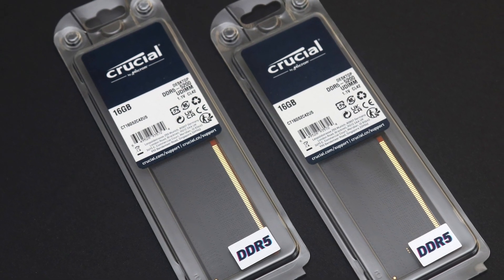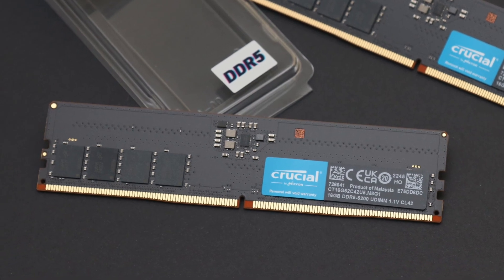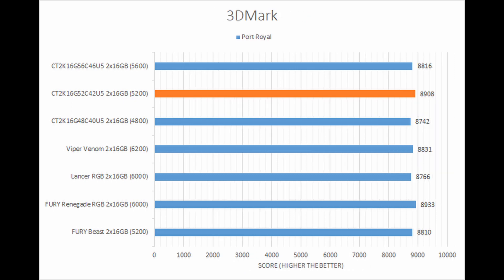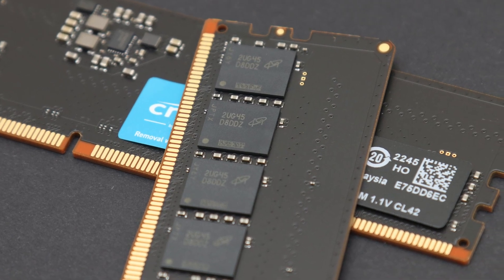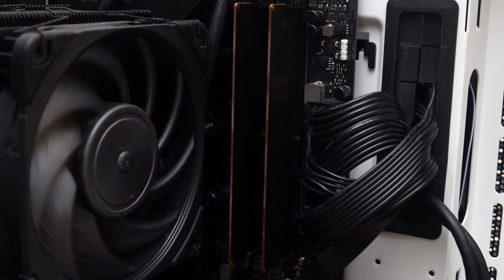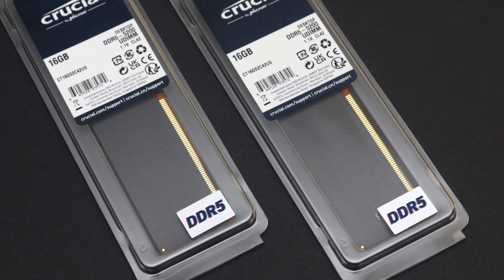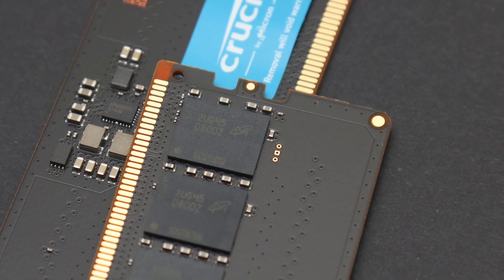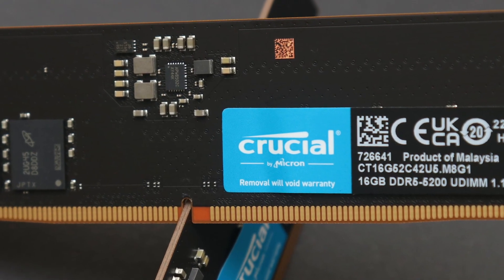Testing and overclocking the Crucial CT2K16G52C42U5 DDR5-5200 2x16GB RAM - Review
The Crucial CT2K16G52C42U5 DDR5-5200 2x16GB is yet another clean and no-nonsense set of memory that offers good performance, reliability, and capability to overclock.